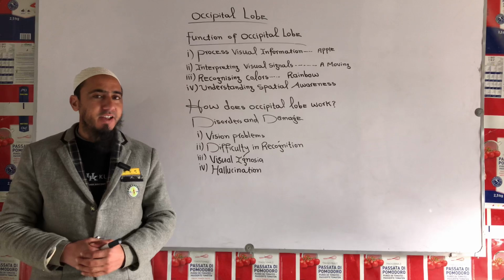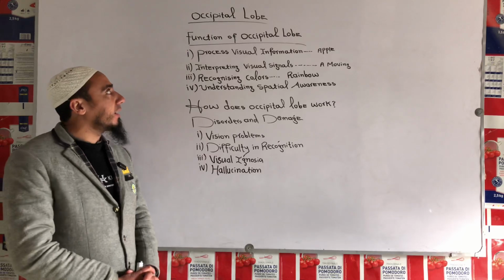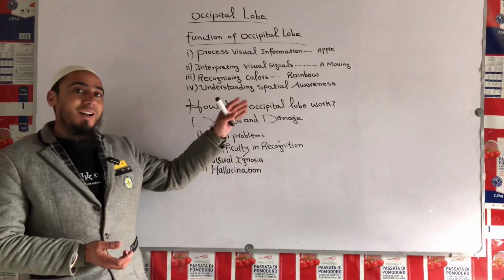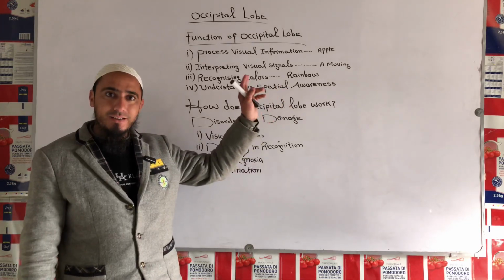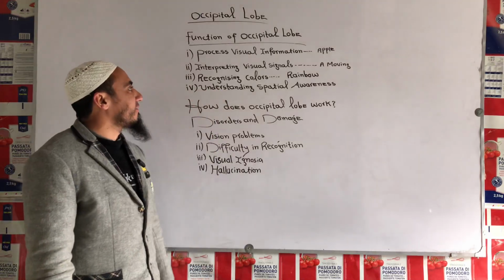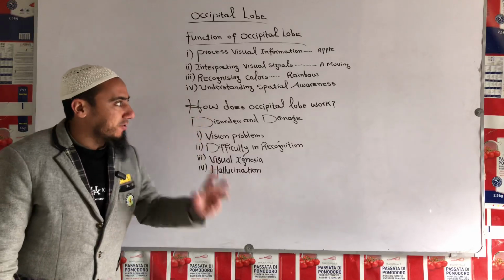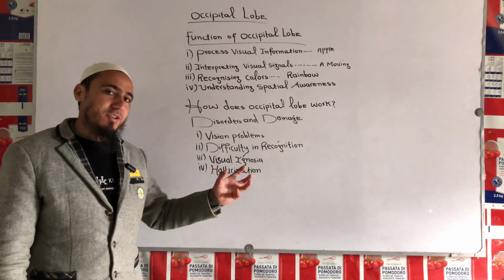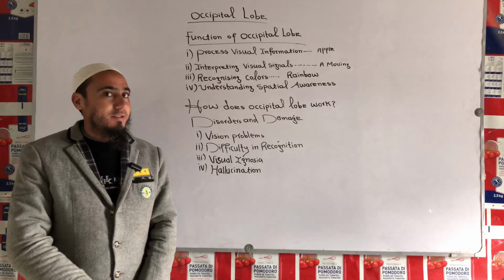Occipital_Lobe_and its_Functions|By Muhammad_Alamgir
Occipital_Lobe_and its_Functions